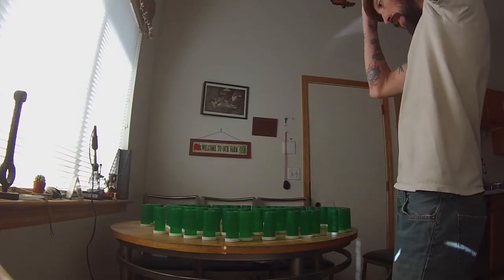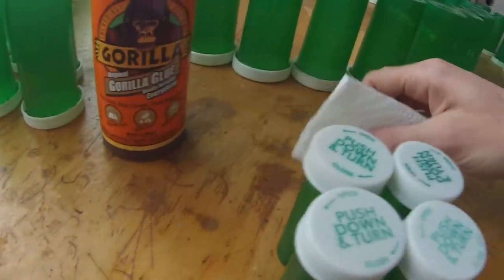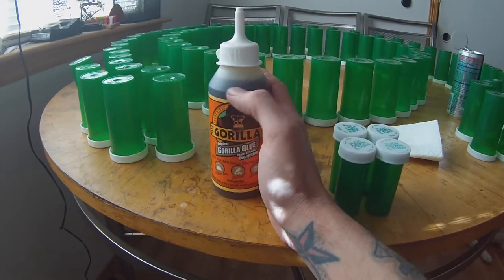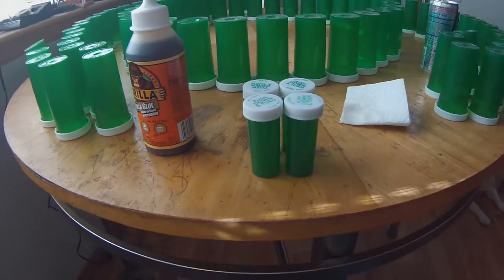Grow 4 Vets S02E03